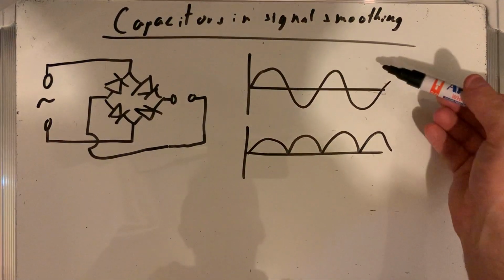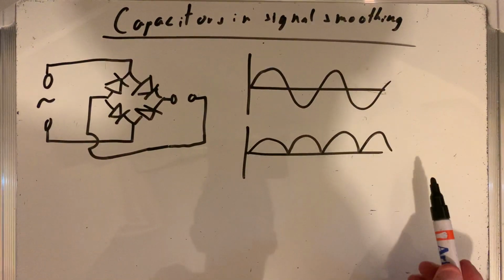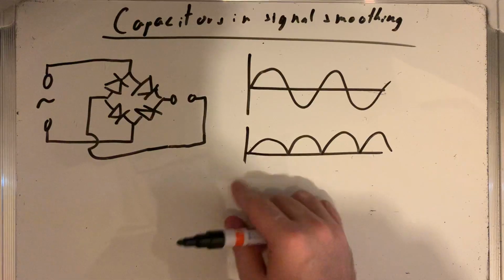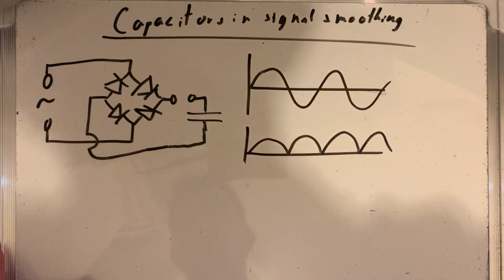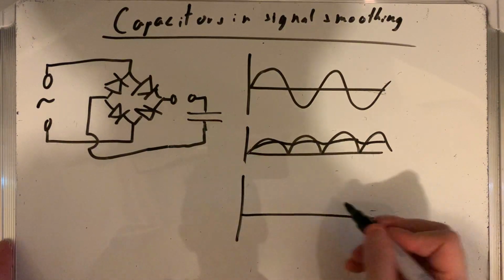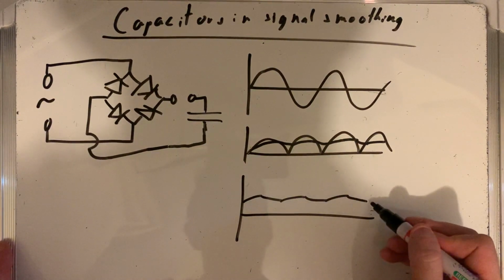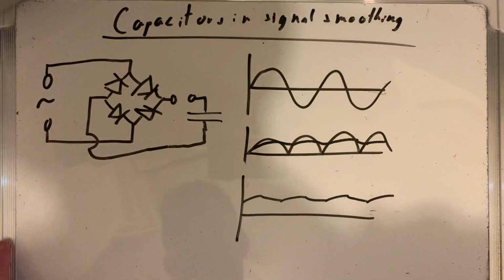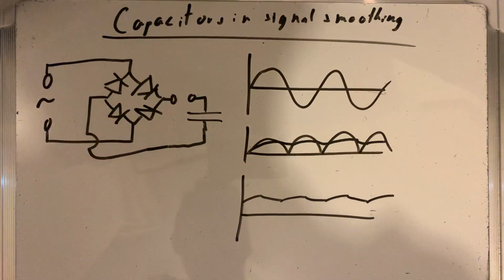T11.3 Capacitor Smoothing